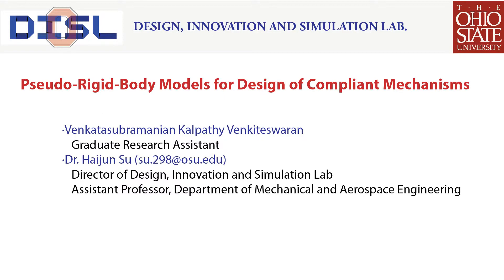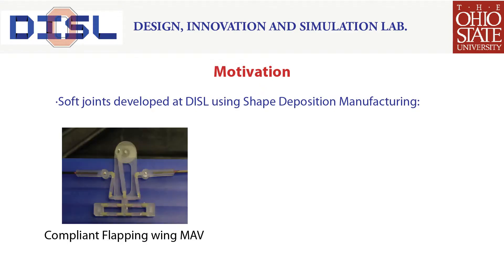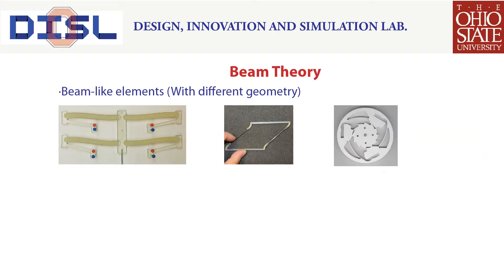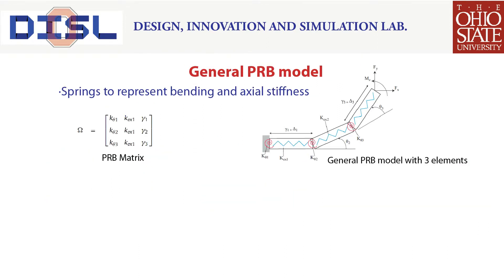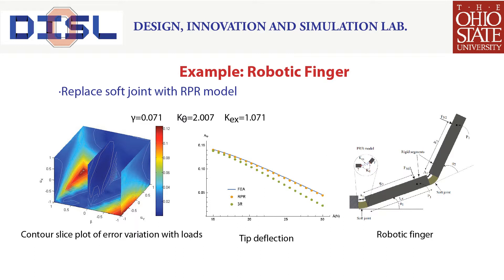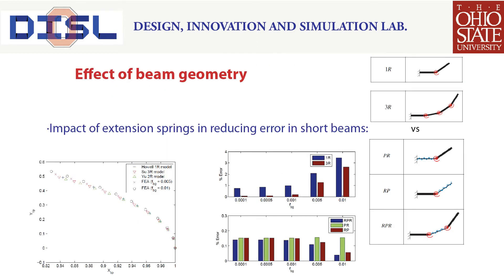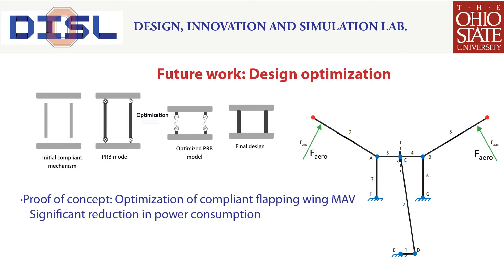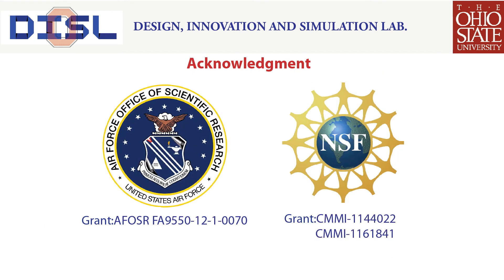Pseudo-Rigid-Body Models for Design of Compliant Mechanisms (Venkatasubramanian K. Venkiteswaran)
This video shows a part of  the research done at DISL.